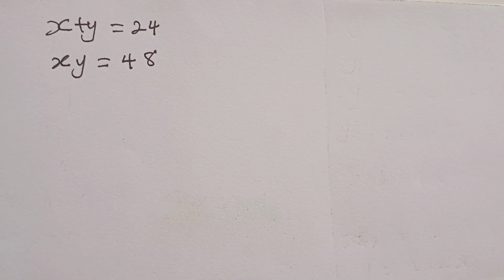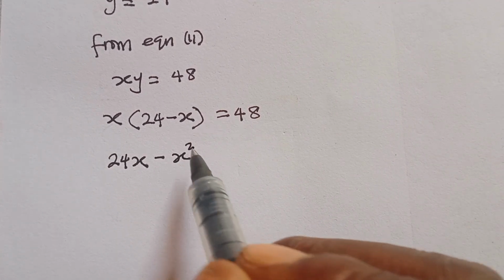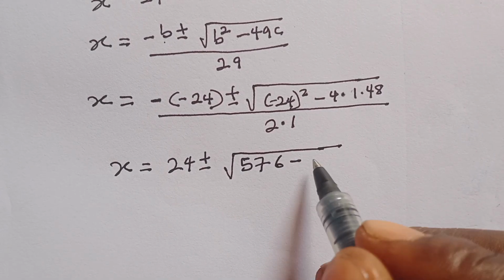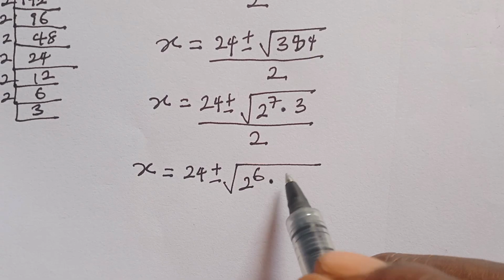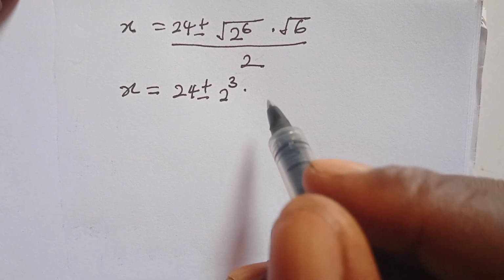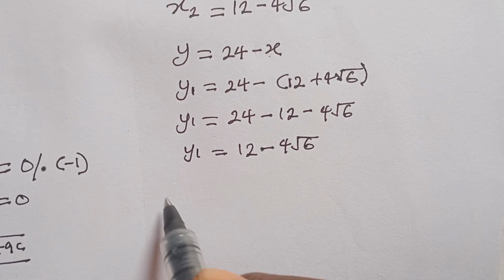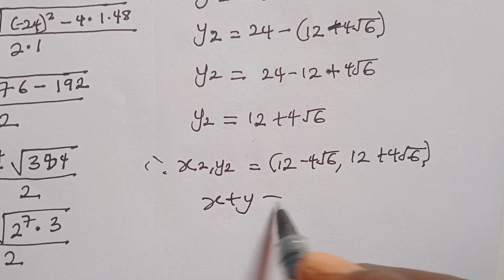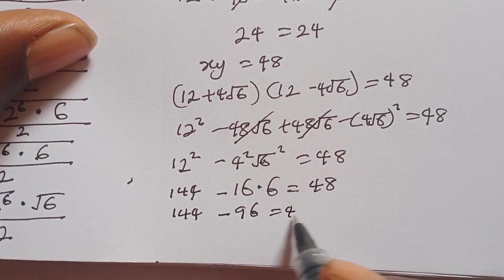Japanese | Math Olympiad | Can you solve this? | Algebra